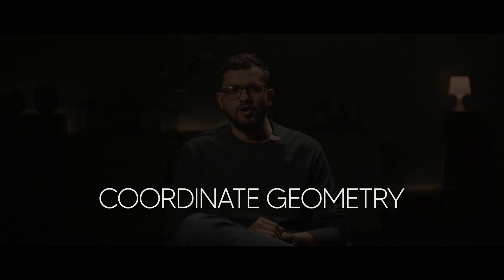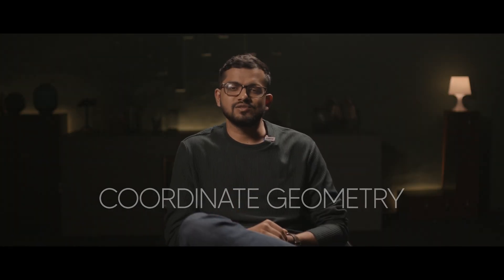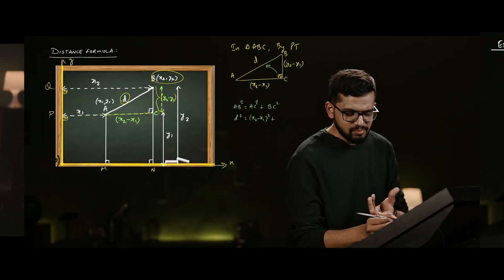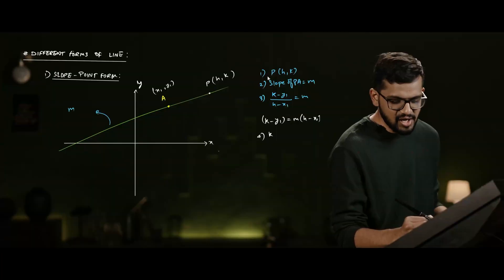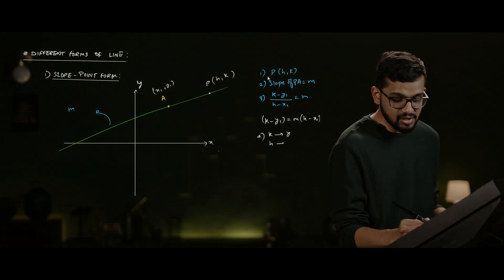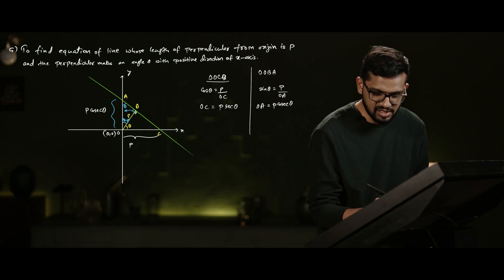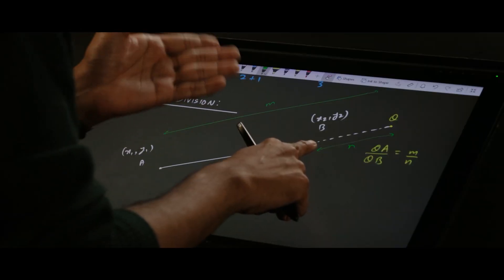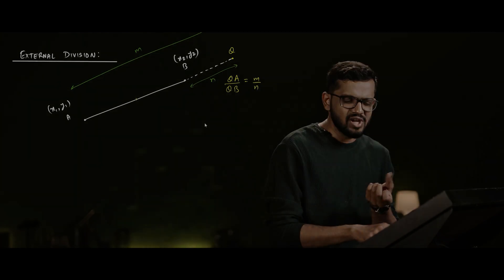Trailer - Straight Lines | Full Course on Tutoracacademy.com | Class 11 | IIT JEE | NEET | Maths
A straight line is a geometric entity that can be defined as a line without any length, or width and with no curves.

In this course you will cover:
Basics of coordinate geometry
Equation of line
Angle between straight lines
Distance, Angle bisector, Concurrency
Parametric form, family, origin shifting